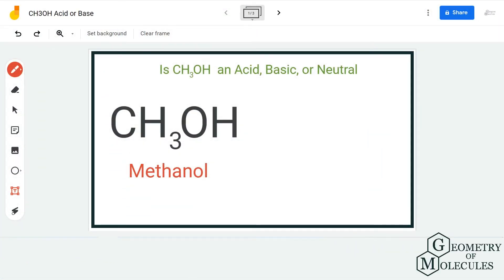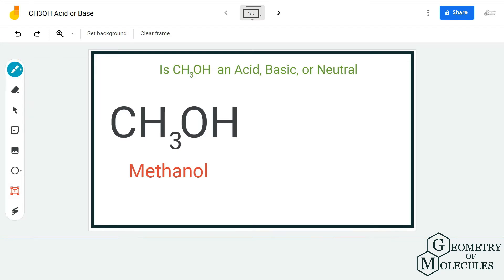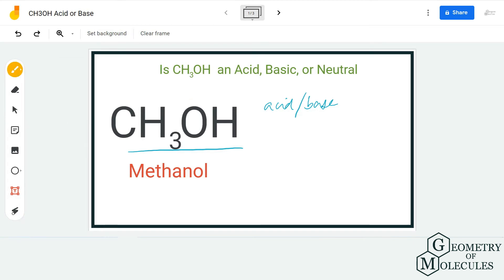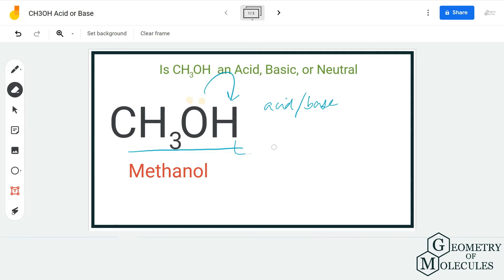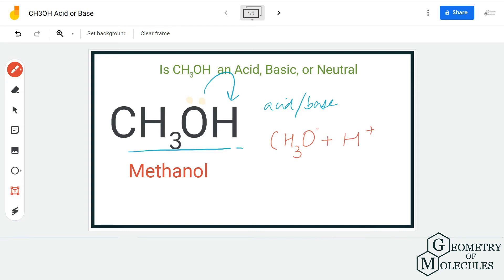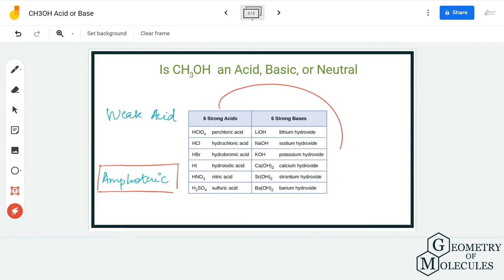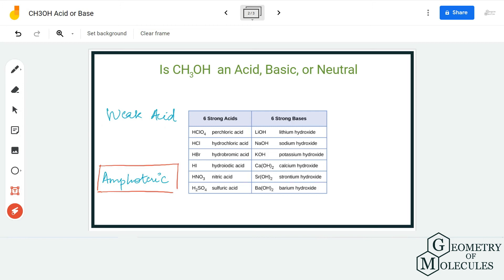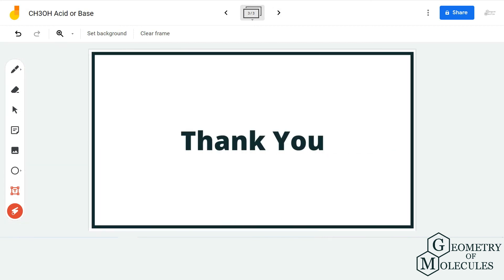Is CH3OH an Acid, Base, or Neutral? (Methanol)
Hi Guys,

For today’s video we are going to answer the most frequently asked question over here: Is CH3OH an acid or base? Well to answer this question we look at various properties of this molecule that help us reach the conclusion.

Watch this video to find out more about Methanol, its reaction with other molecules and other properties.